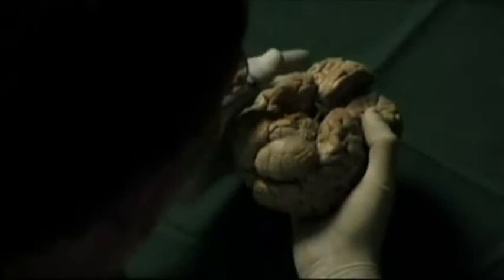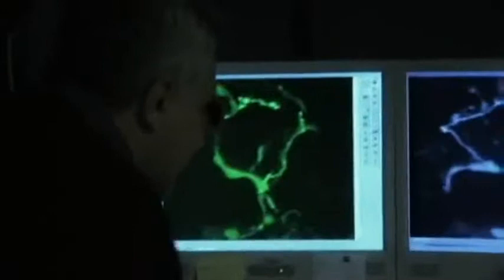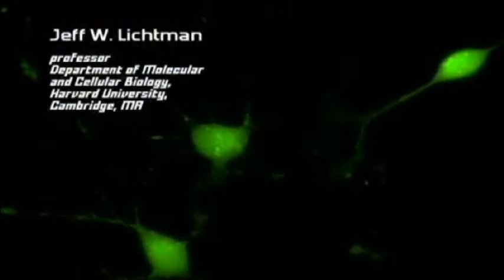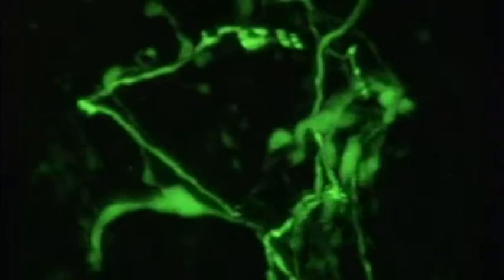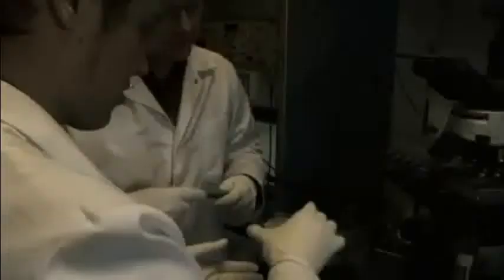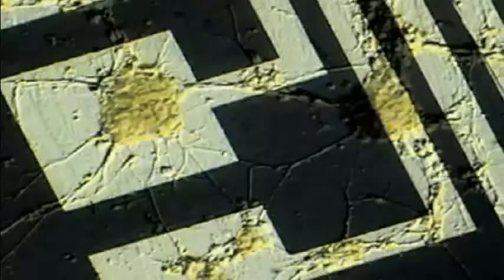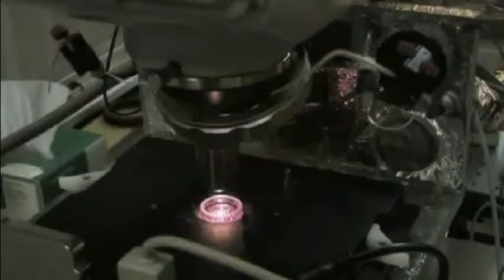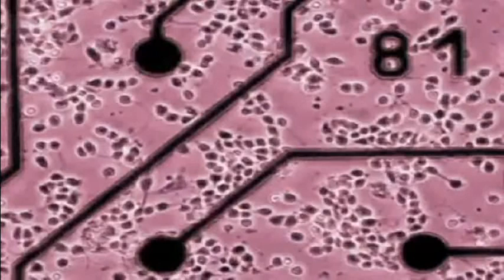Looking into the brain with new tools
This is a clip from Technocalyps, a documentary in three parts about the exponential growth of technology and trans-humanism, made by Hans Moravec. The documentary came out in 1998, and then a new version was made in 2006. This is how the film-makers themselves describe what the movie is about:

"The accelerating advances in genetics, brain research, artificial intelligence, bionics and nanotechnology seem to converge to one goal: to overcome human limits and create higher forms of intelligent life and to create transhuman life."

Or, if you're more righteous then I am, you can order the DVD on technocalyps.com.